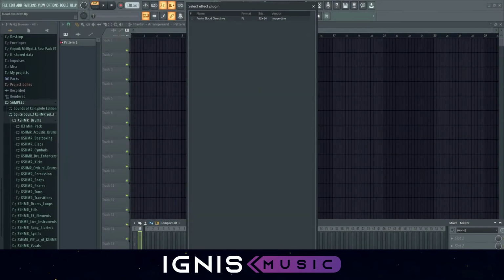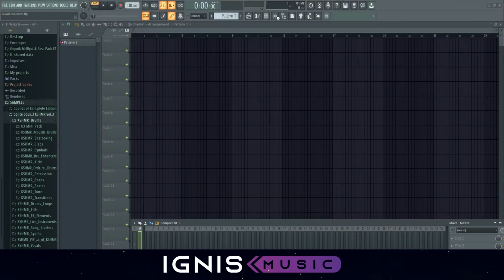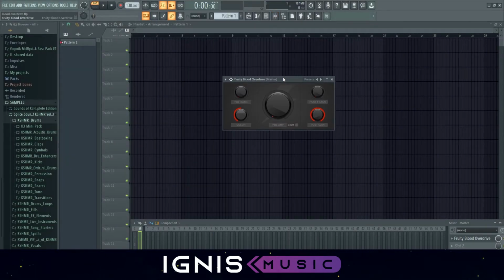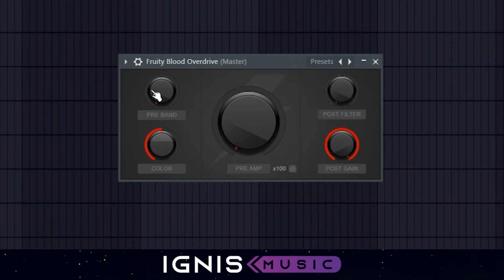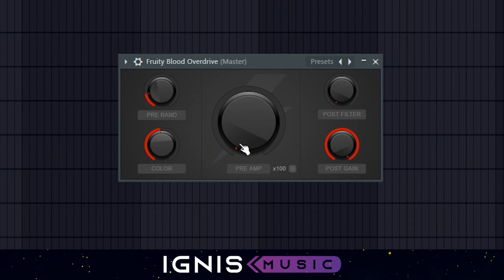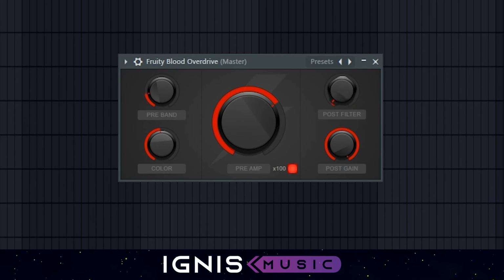Fl Studio Tips: Introducing Blood Overdrive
IGNIS ENTERTAINMENT LIMITED Trading as Ignis music